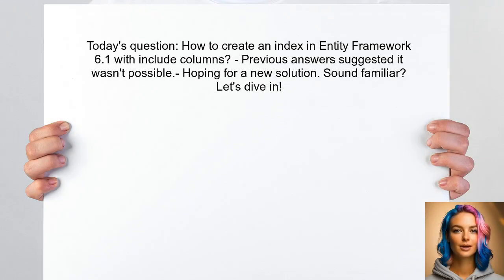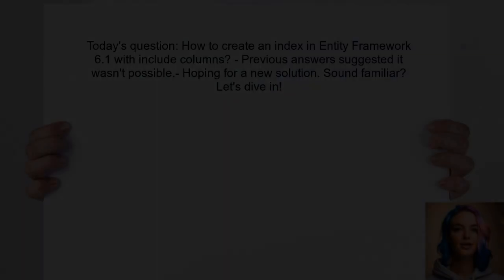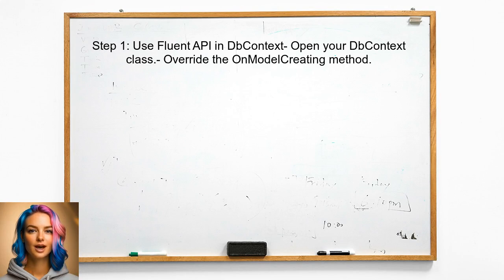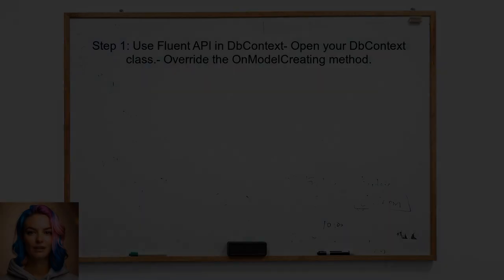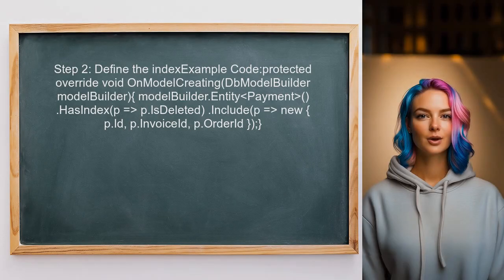Entity Framework 6 Migrations: Creating Indexes with Include Columns Code First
In this video, we dive into the powerful features of Entity Framework 6, focusing on how to create indexes with include columns using the Code First approach. Indexes play a crucial role in optimizing database performance, and understanding how to implement them effectively can significantly enhance your application's efficiency. Join us as we explore the step-by-step process of setting up these indexes, ensuring your data retrieval is both fast and efficient.

Today's Topic: Entity Framework 6 Migrations: Creating Indexes with Include Columns Code First

Related to: entityframework6, migrations, creatingindexes, includecolumns, codefirst, ef6, databasemigrations, indexinginef, entityframeworktutorial, codefirstmigrations, sqlindexes, performanceoptimization, #.netdevelopment,